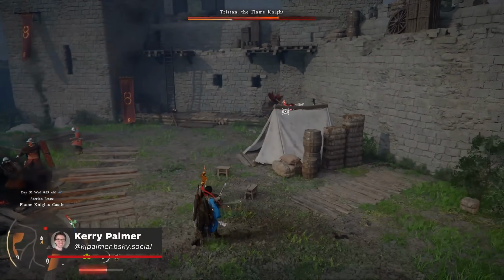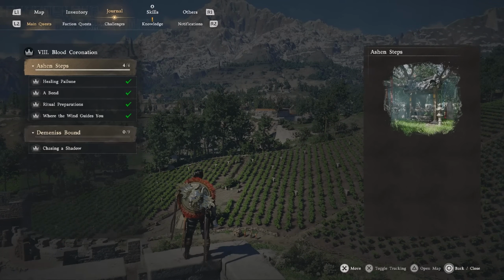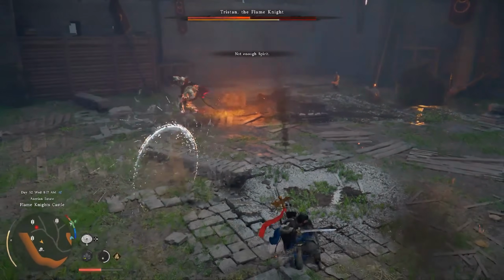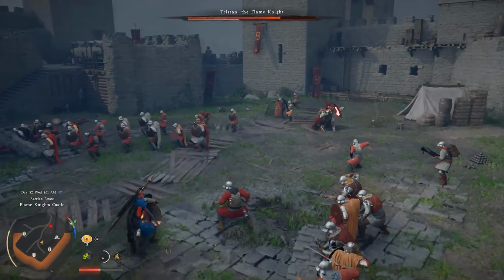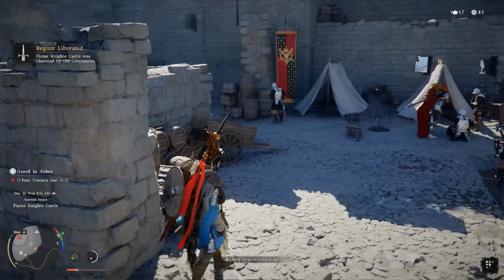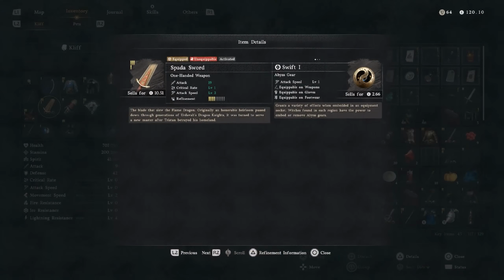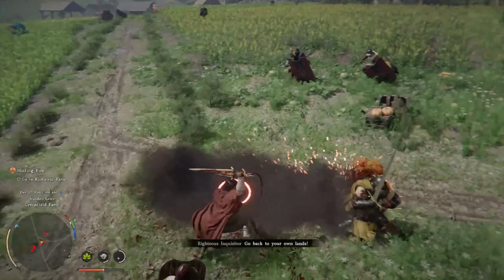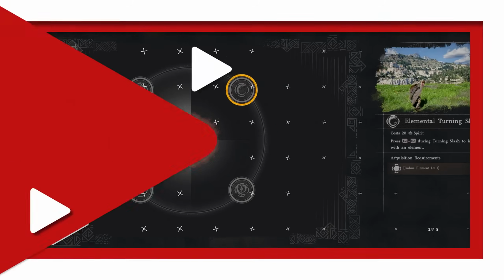Crimson Desert: How to Get the Spada Sword and Drake Shield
The legendary Flame Knights of Demeniss guard some of the most powerful equipment in Pywel, but you can’t just walk into their castle and demand their loot. To claim the Spada Sword and the fire-breathing Drake Shield, you’ll need to progress the main story to a specific point and survive a duel with Tristan, the Flame Knight. In this guide, we break down how to trigger the "Letter of Silence" sidequest, the best tactics for clearing the Flame Knight castle, and how to find both pieces of gear once the dust settles.

This Crimson Desert gameplay guide covers the location of the Flame Knights Castle in Demeniss and the specific requirements to unlock the "Letter of Silence" and "Greed in Ashes" sidequests. We provide a full boss fight walkthrough for Tristan, including tips on how to use Blinding Flash to counter his high health pool. Additionally, we take a look at the Drake Shield’s unique Draconic Retribution ability and the Scorchflame Plate Gloves rewards.